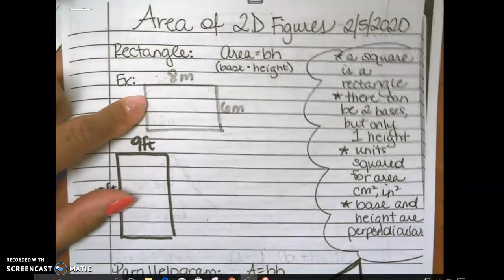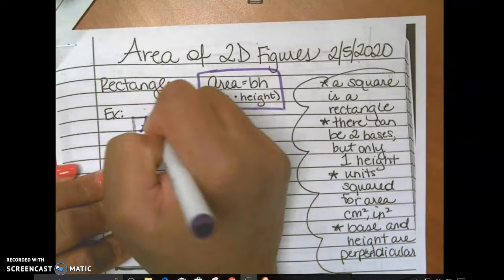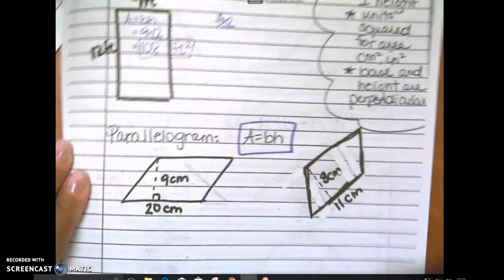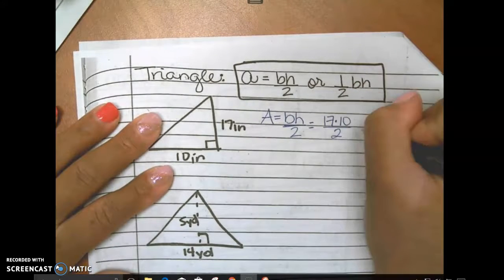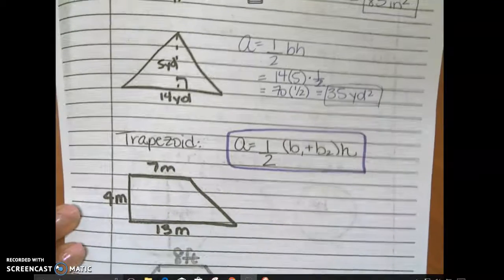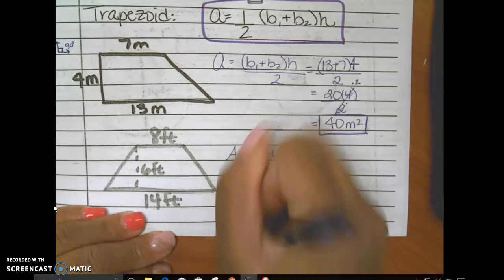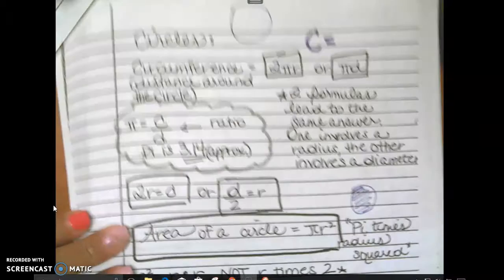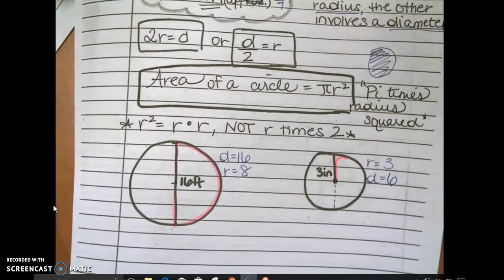Area of 2D Figures; Circles too